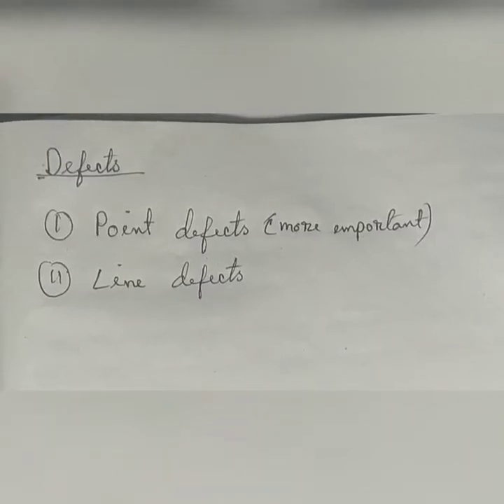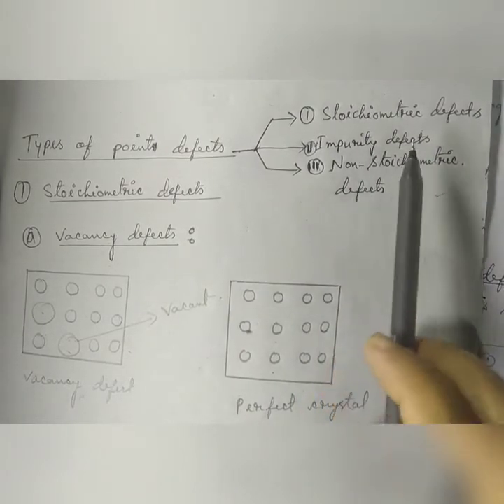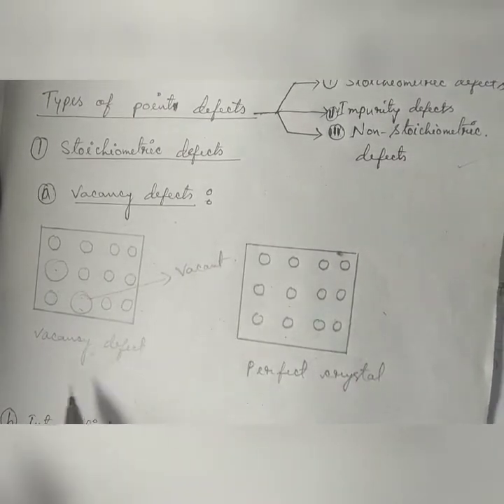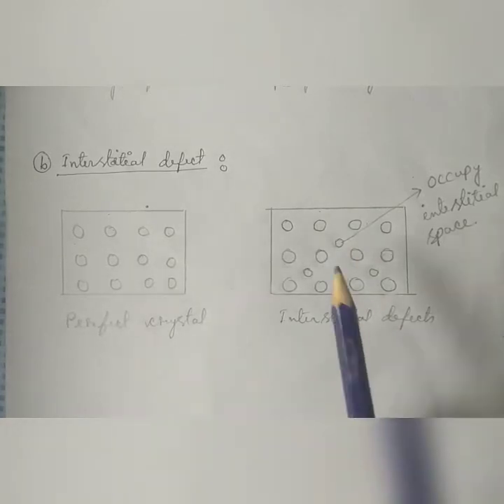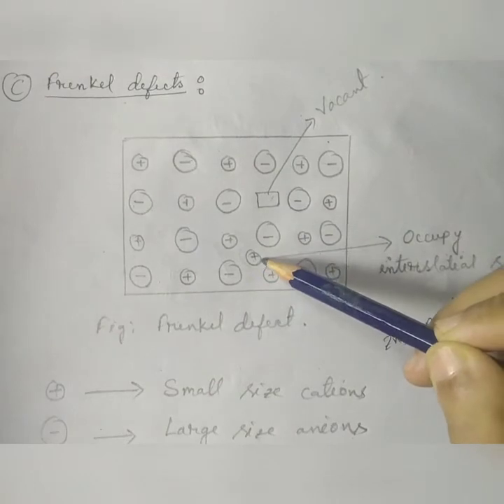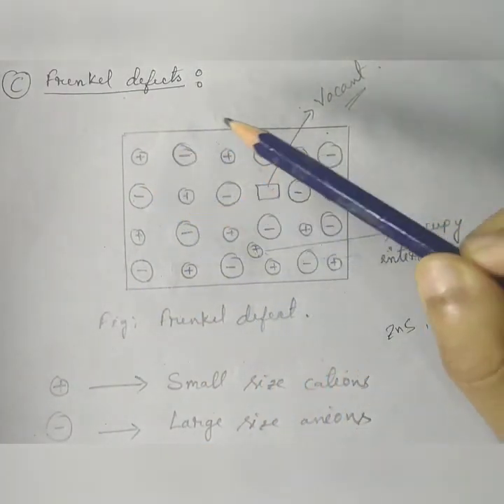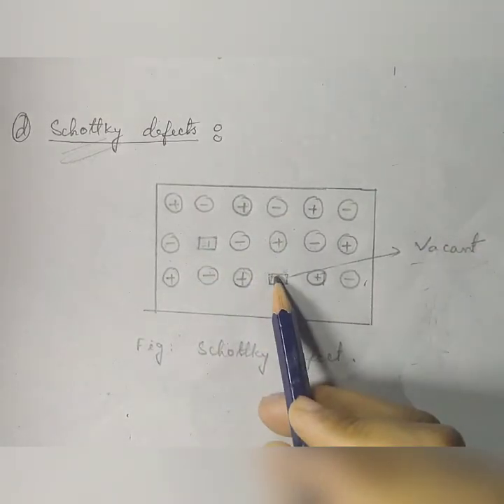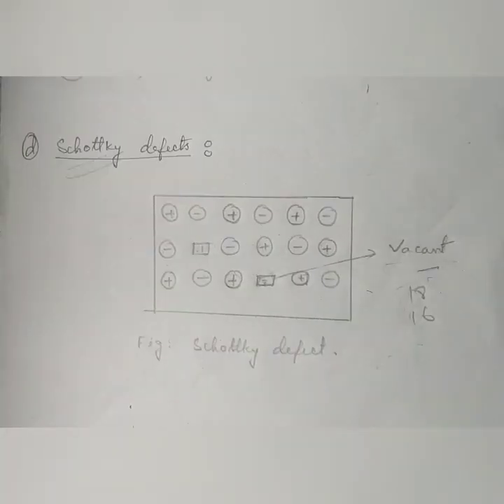Solid state! class 12 !Defects in crystalline solid # Chemistry